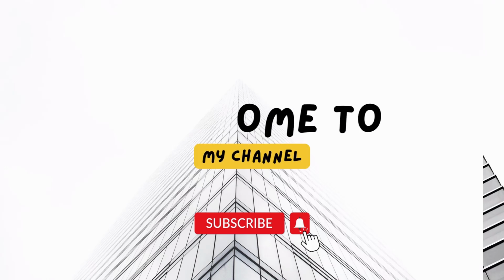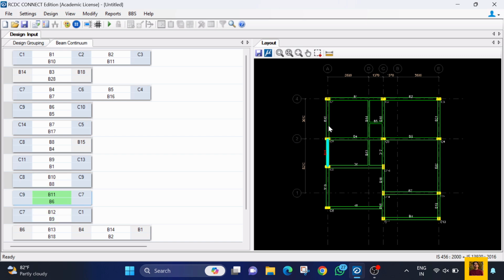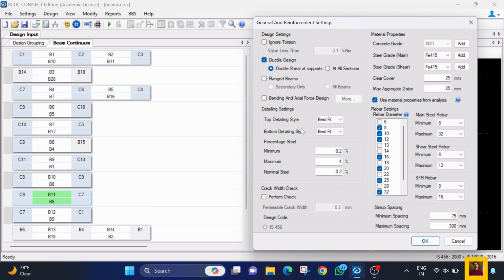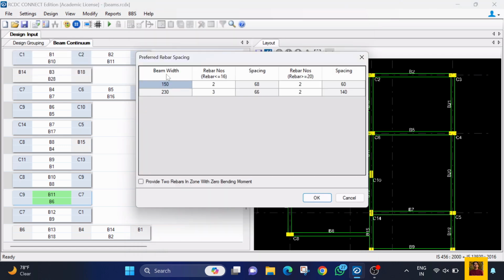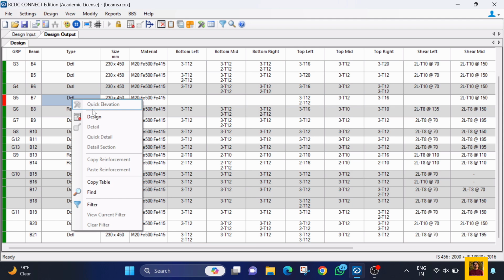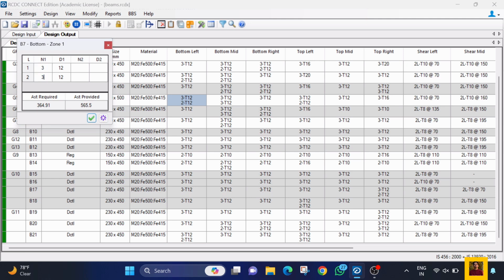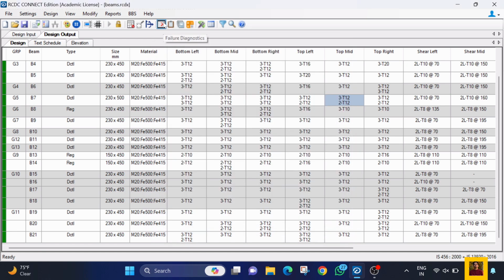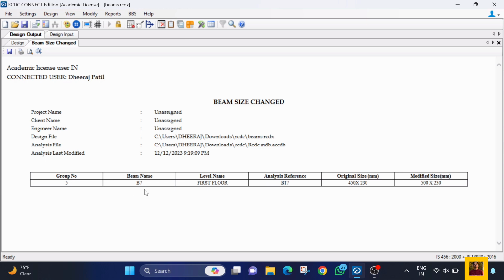Design of beams in RCDC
Step by step procedure to Design beams in RCDC. (Etabs export)

Design of beam as a Ductile and non-ductile settings explained.